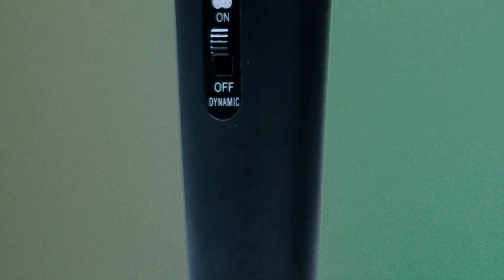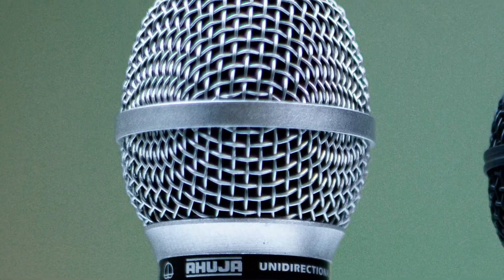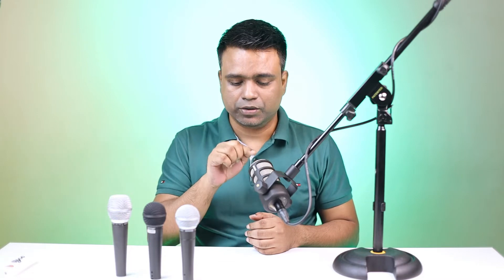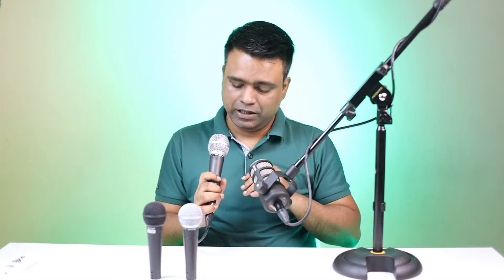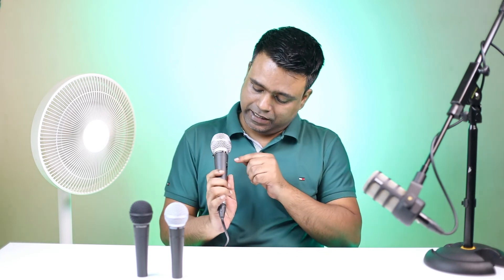10 to 100 Dollar Non-USB Dynamic Mic Test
Here is a review of 10 to 100 dollar budget dynamic vocal mic performance test and it's kind of a review. All are budget oriented mics for gaming, streaming, singing or so on. They are all non-USB XLR microphone and they needs XLR connection to work with. The cheapest mic microphone of the list was an Indian made Ahuja AUD100XLR and the expensive one was Shure SM58. They all are my own microphone and my opinions are independent.

This is the first time I've tried to make videos in English.

00:00 Introduction of 3 microphone
01:07 Microphone test with no windscreen
02:34 Microphone test with windscreen
03:51 Microphone wind test
05:39 My conclusion